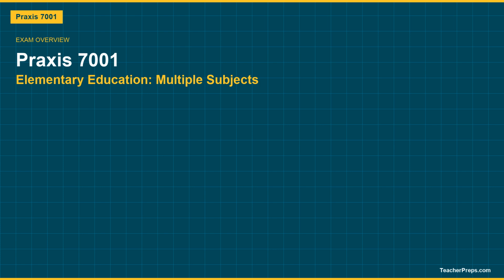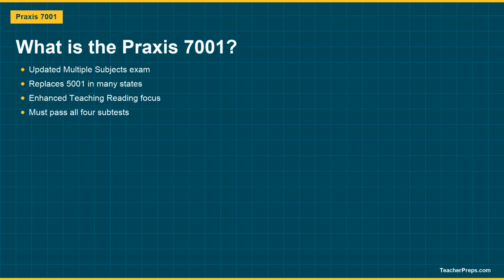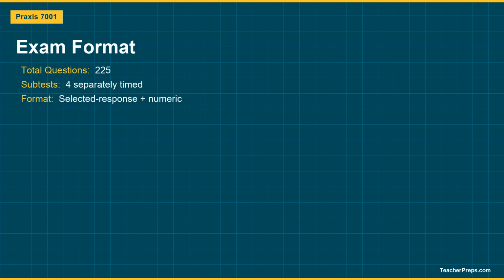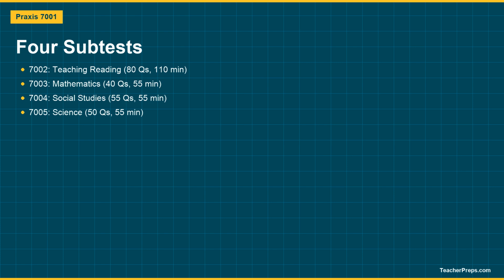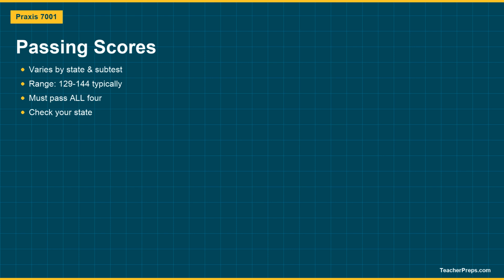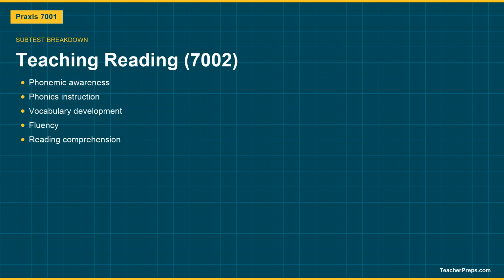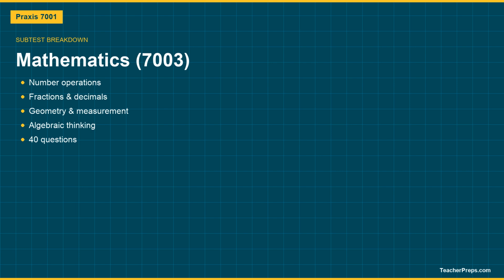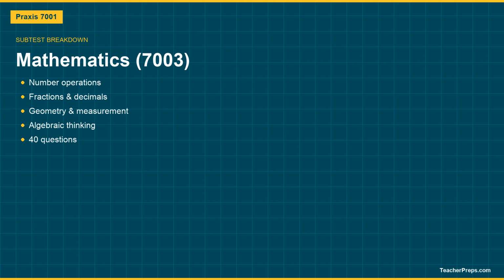About the Praxis 7001 | 2026 | Elementary Education Multiple Subjects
Everything you need to know about the Praxis 7001 Elementary Education: Multiple Subjects exam.

📋 EXAM OVERVIEW:
• Format: 225 questions across 4 subtests
• Time: 4 hours 55 minutes total
• Passing Score: Varies by state (129-144 range)
• Cost: $220

📊 FOUR SUBTESTS:
• 7002: Teaching Reading (80 Qs, 110 min)
• 7003: Mathematics (40 Qs, 55 min)
• 7004: Social Studies (55 Qs, 55 min)
• 7005: Science (50 Qs, 55 min)

💡 This exam replaces Praxis 5001 in many states!

This video is proudly presented by TeacherPreps.com